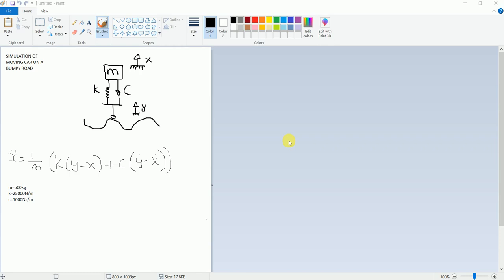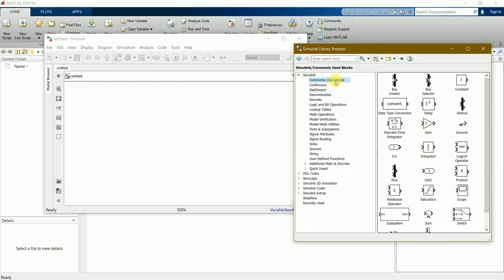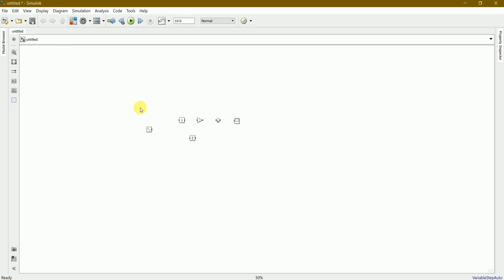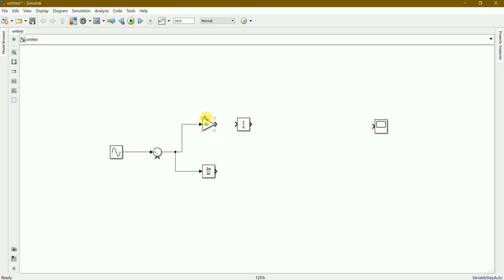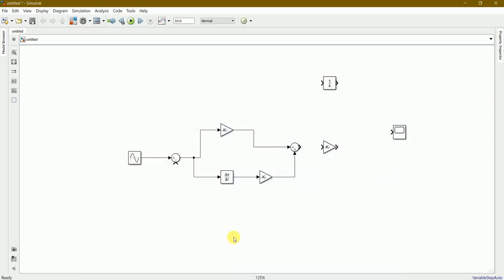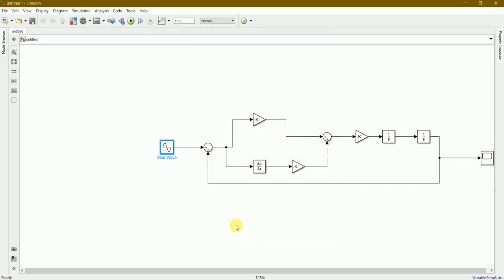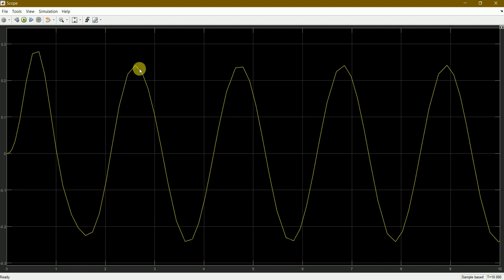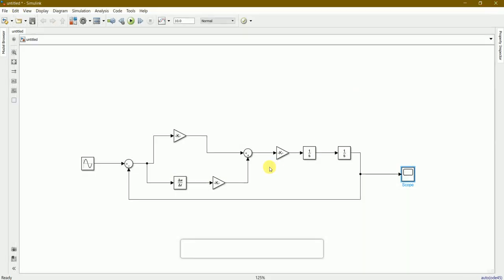Simulation of moving car on a bumpy road (Tutorial 5)